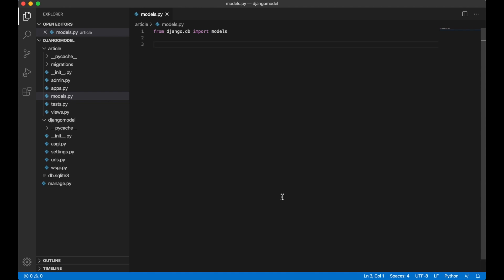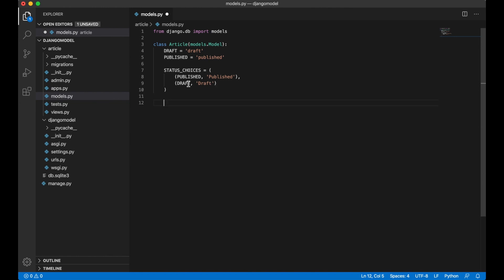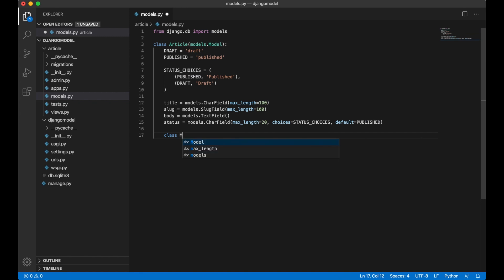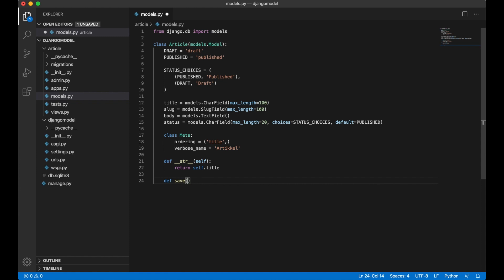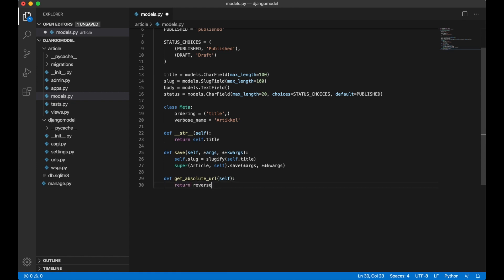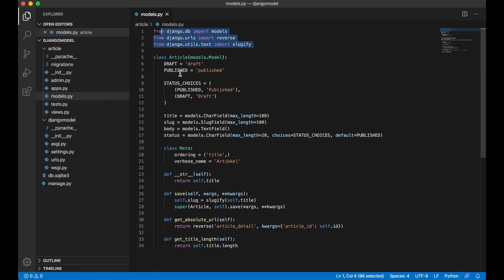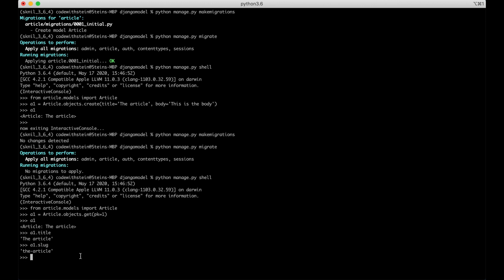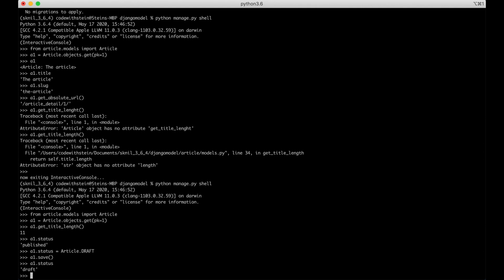How to design the perfect Django model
There are many different ways to design a Django model. I think that the way I do it is the best. It separates the different elements and makes it easy to understand.

I will talk about choices, fields, meta and some other things.

When the models is created, I will also show you how to use the different parts of it in the shell.